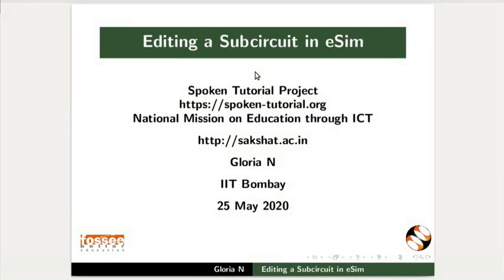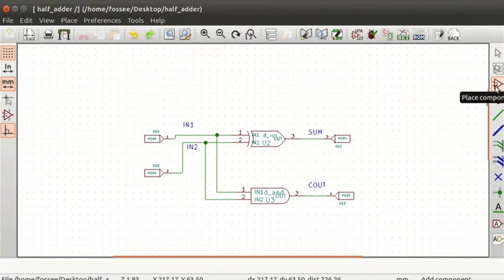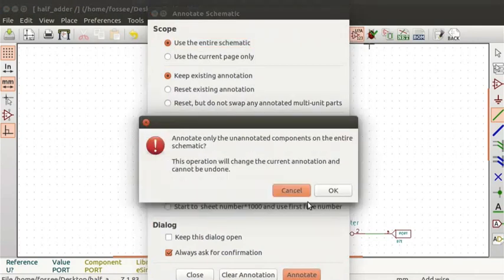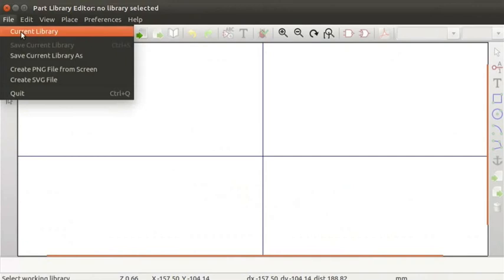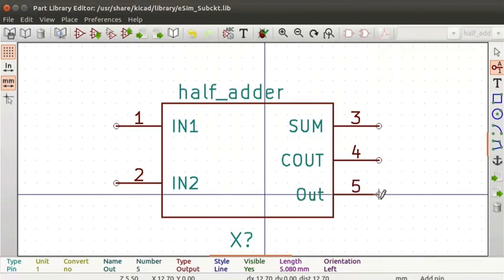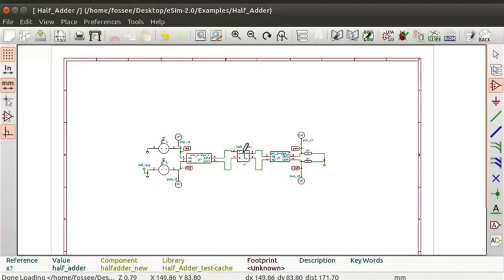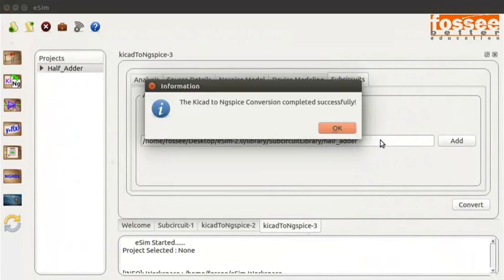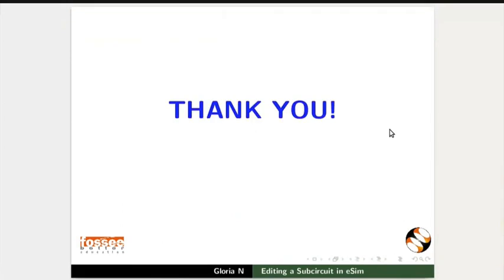Editing a Subcircuit-English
1. Introduction to Edit subcircuit feature.
2. Editing an existing Half Adder subcircuit.
3. Adding an Inverter gate to the output of AND gate.
4. Adding Port.
5. Generating KiCad netlist for the subcircuit.
6. Generating Ngspice netlist for the subcircuit.
7. Editing the Half Adder Subcircuit in the Part Library Editor using Library Editor tool.
8 Savingthe modified symbol to eSim_subckt libraries.
9. Brief Introduction on 'Updating a current component' , 'Delete' and 'Creating a new component' tools in the Part Library Editor.
10. Verifying the modified subcircuit and its component symbol with Half Adder example